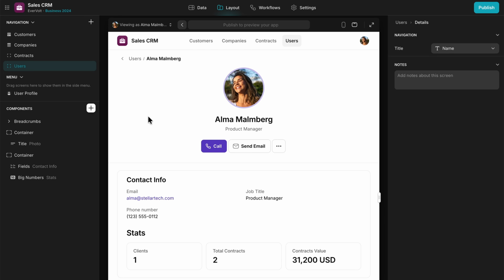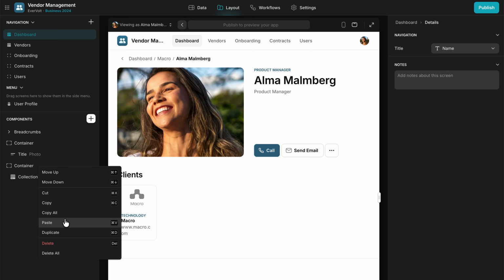Tip 7 — Copy Components Between Apps [Glide Classic]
In this Glide Classic tip, learn how to efficiently copy components between apps. This technique saves time when building multiple apps and helps maintain consistency across your projects.